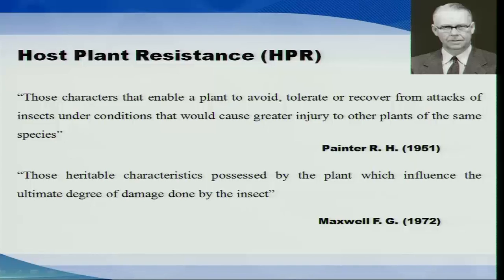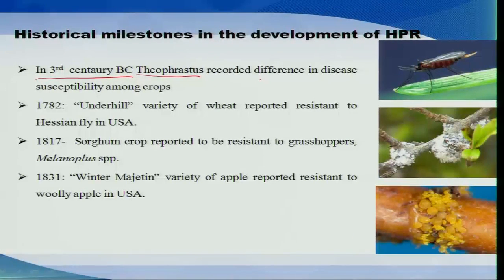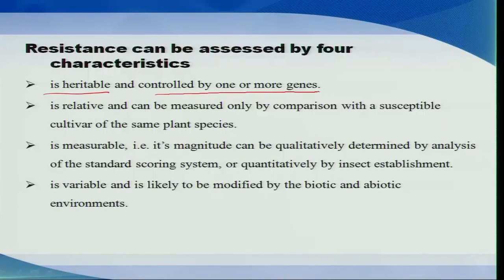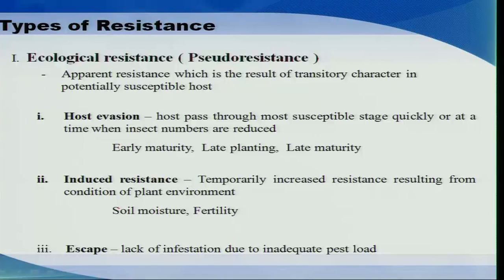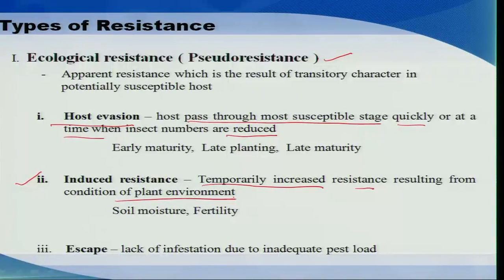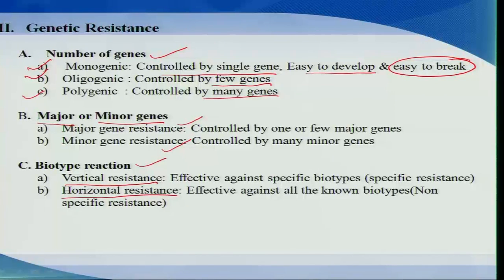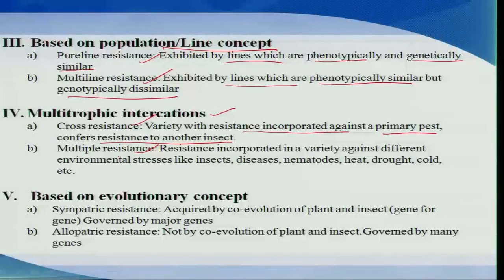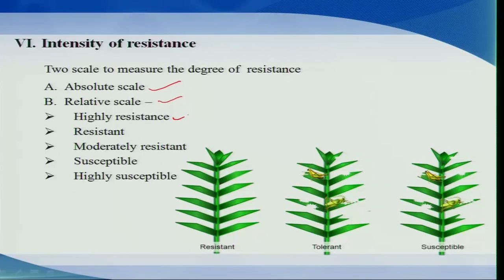Mod-04 Lec-14 Host Plant Resistance